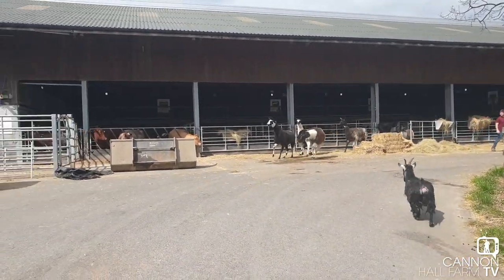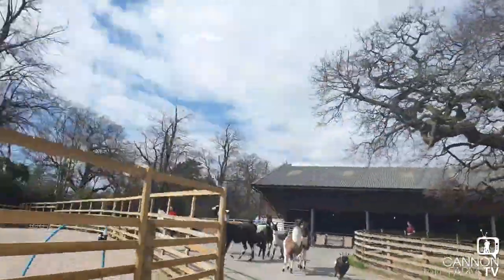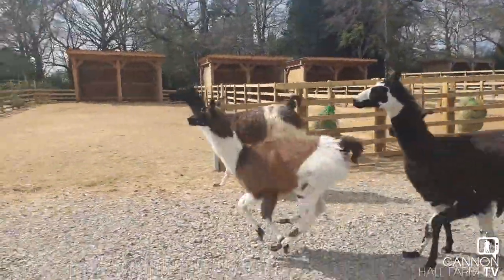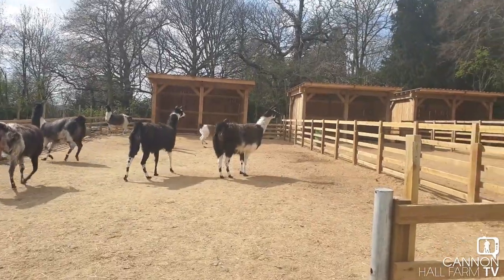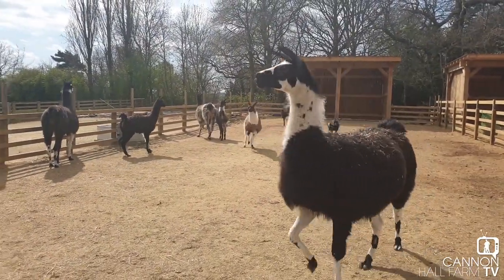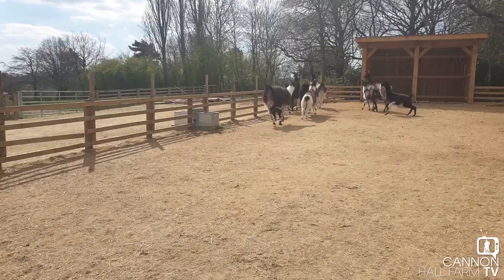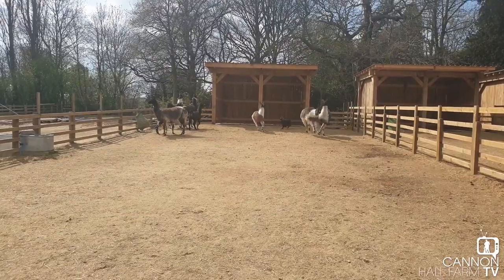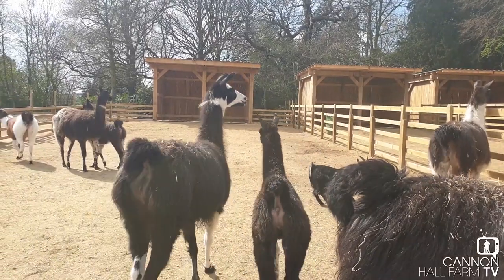Llama Run Out at Cannon Hall Farm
Farmer Dale thought it would be a wonderful idea to film our Llamas going out for a run into the sand paddock.
Which it totally would have been...
.had he not misjudged how excited they'd be :-)
Worth watching for his panicked run.